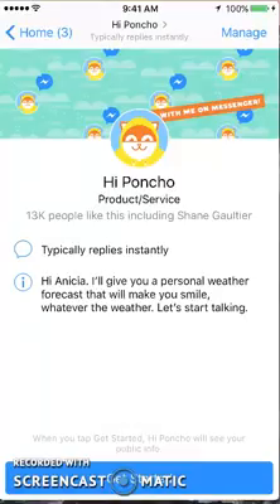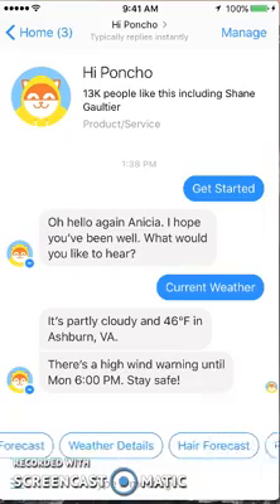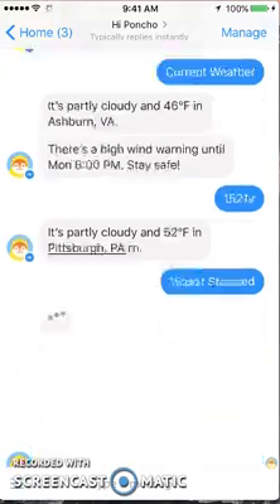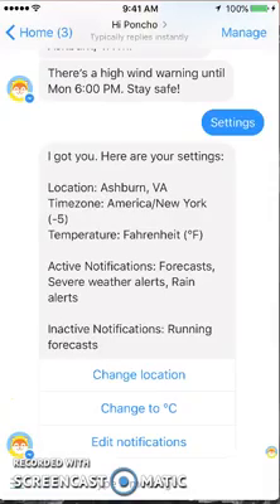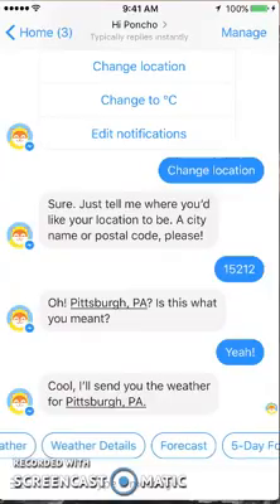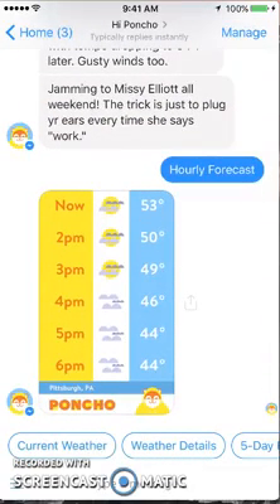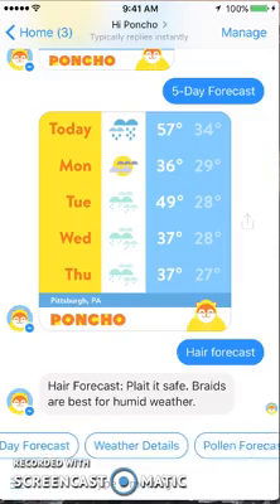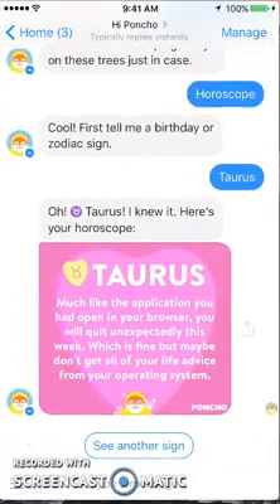Qwazou Review of Hi Poncho bot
Qwazou: Review of Hi Poncho bot - m.me/Qwazou keyword 'hiponcho'